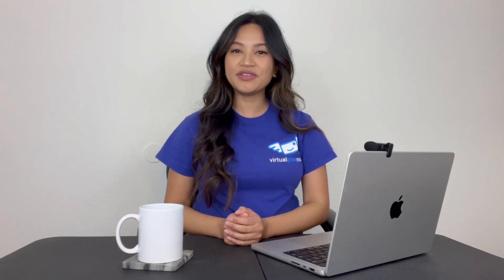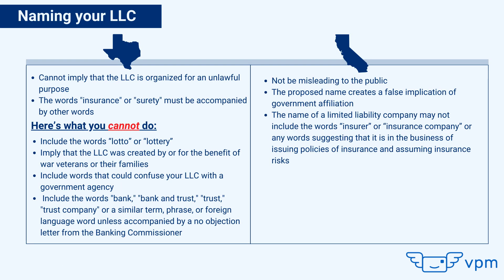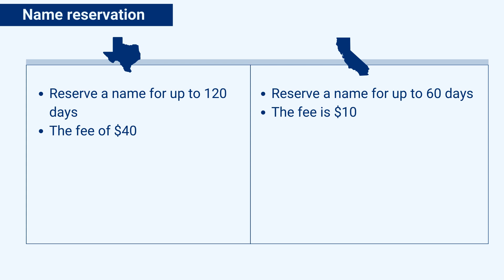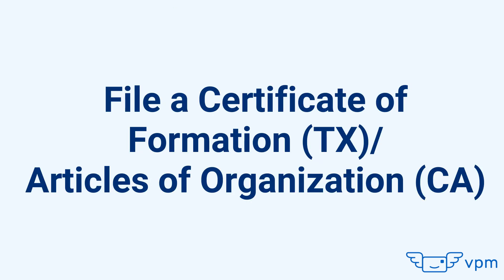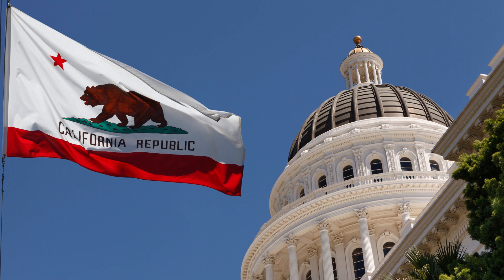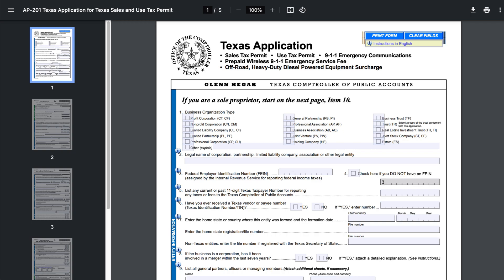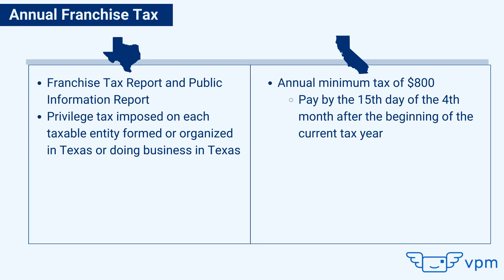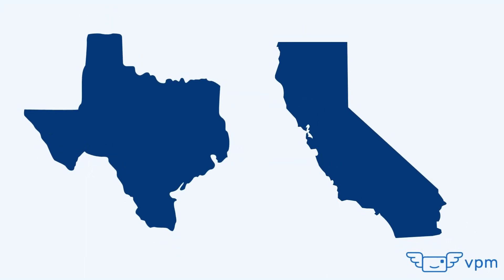Choosing the Best State for Your LLC: Texas vs. California - Which is Right for You?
You’re deciding on which state to form your LLC in. You can’t decide between Texas and California.  We're here to provide more insight on the differences so you can find your state LLC fit - watch this video!

Timestamps
0:00 - Intro

0:22 - Naming your LLC
2:04 - Name availability search
2:49 - Name reservation

3:11 - Choosing your business address

4:04 - Designate a registered agent

5:14 - File a Certificate of Formation (TX) / Articles of Organization (CA)

7:00 - Statement of information

7:56 - Business licenses

9:41 - Annual franchise tax

10:04 - Public information report

11:39 - Bonus information

12:06 - Conclusion

Want to get more details about how to form your Texas LLC?

Want to get more details about how to form your California LLC?
👉QUICK LINKS
Ultimate Guide to Form Your California LLC